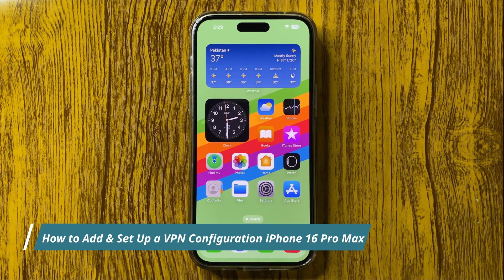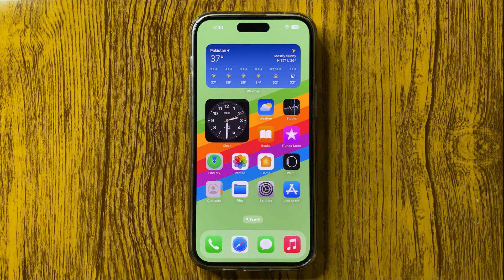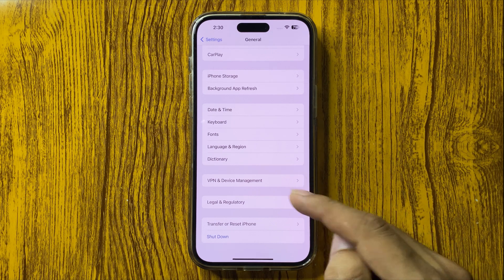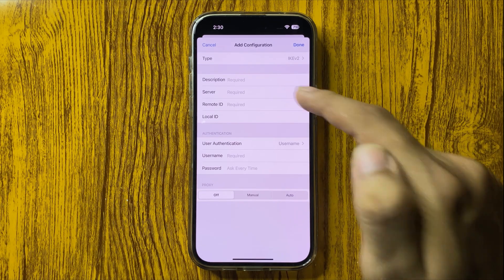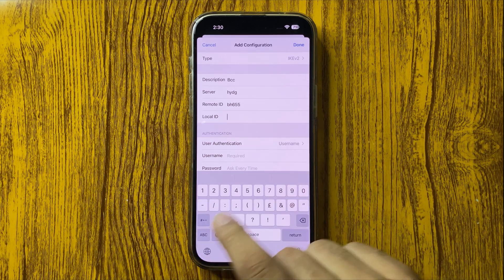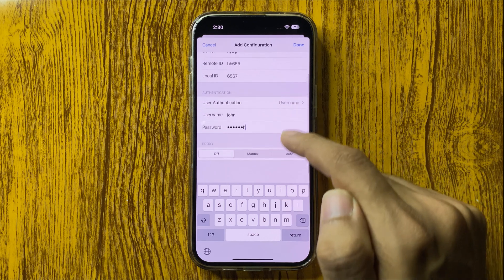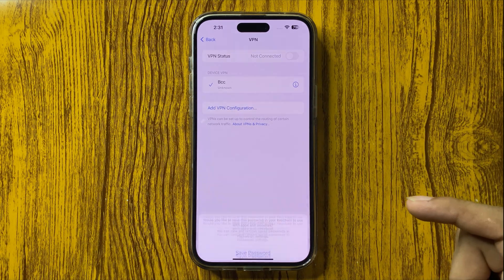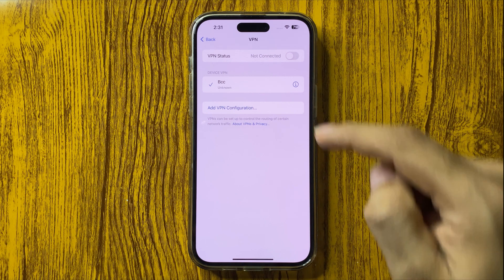How to Add & Set Up a VPN Configuration iPhone 16 Pro Max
in this video i will show you How to Add & Set Up a VPN Configuration iPhone 16 Pro Max